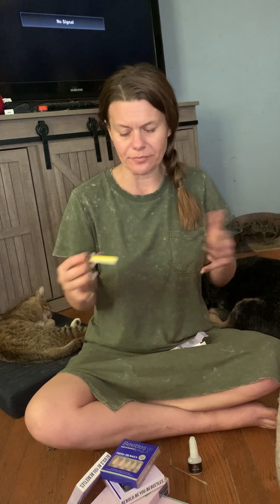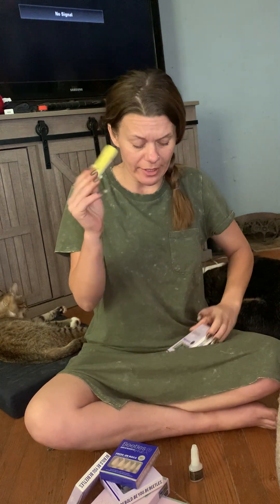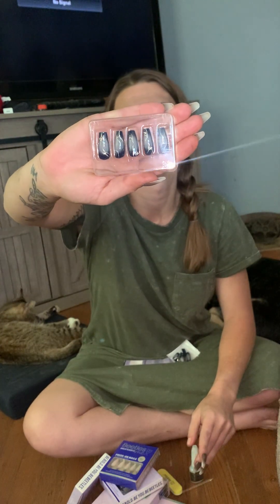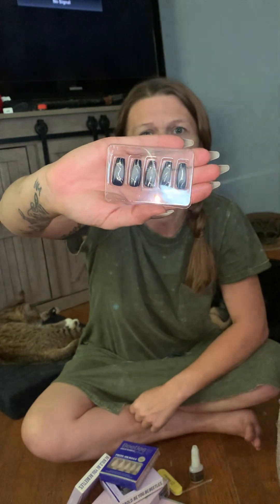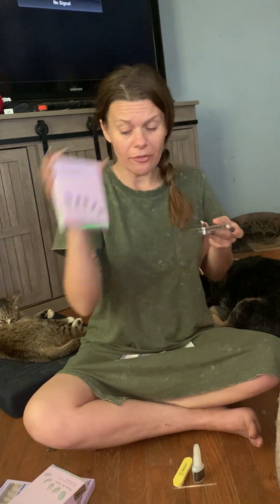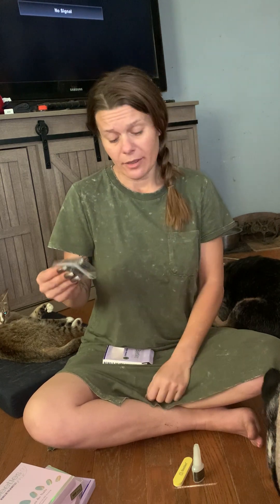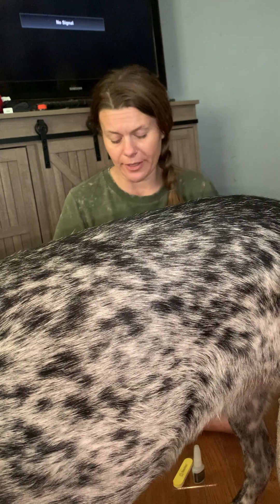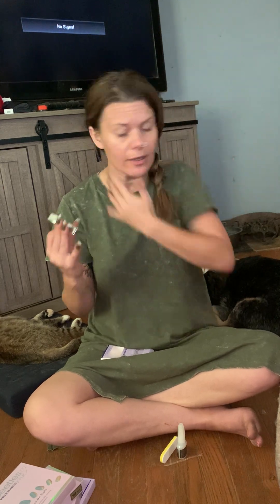Beetles Press On Nails 30 Pcs in 15 Sizes,Silver Nail Art Line Black Glitter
Love the back of the nails are black too! Love the glue you get along with everything else. Quality is top notch with this brand always. Must have nails!!  Everything you could ask for comes with the nails. Once you try the glue you will never go back.  Salon style design without the time in a chair.

-Beetles Press On Nails 30 Pcs in 15 Sizes,Silver Nail Art Line Black Glitter False Nails Tips Gel Nail Tips with Strong Glue and Mini File All Season Easy to Use DIY Home Gifts for Women Girls

Link for the exact ones from Amazon…